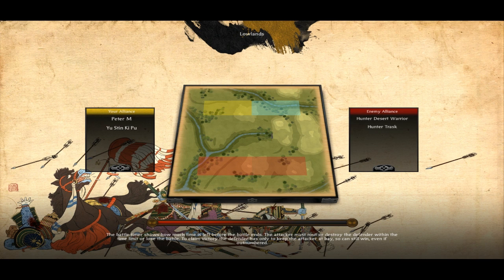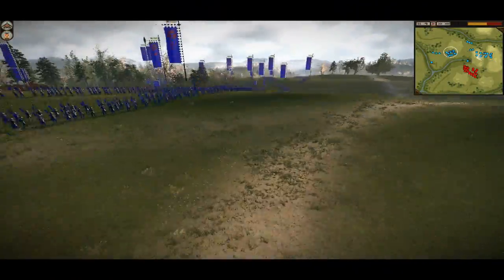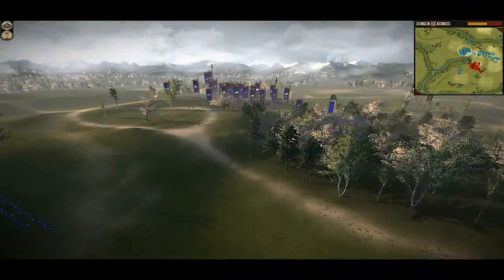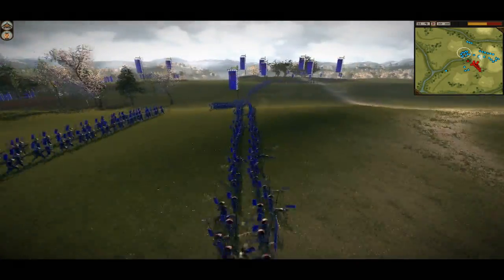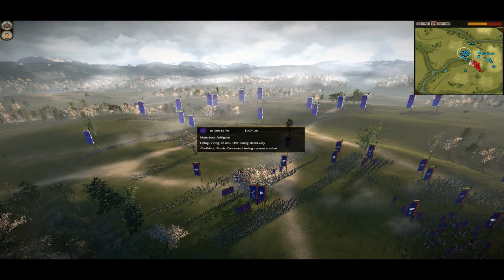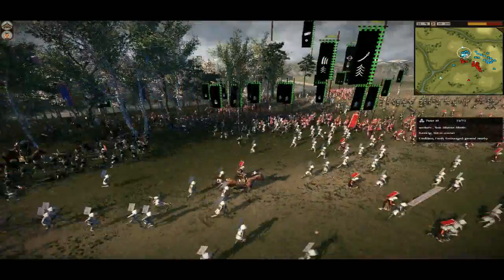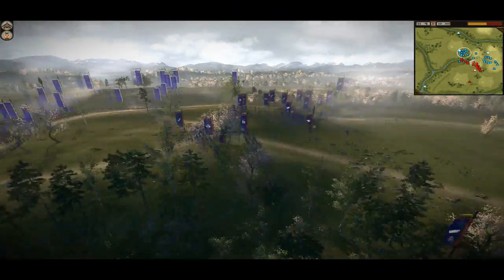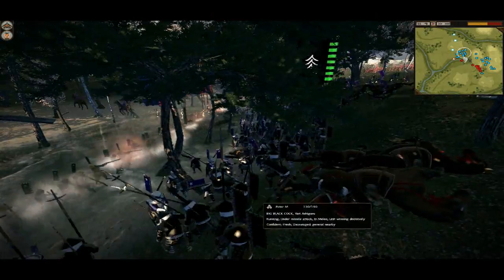Shogun 2 Total War HD online commentary battle Huntsman vs Hunter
Hi guys a 2v2 clan battle for you hope you enjoy.

thx
RAT